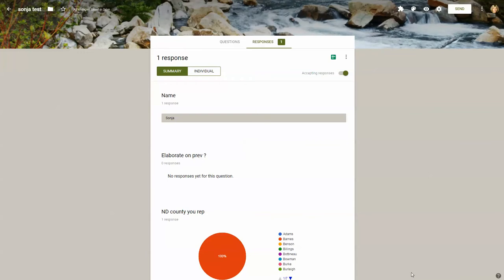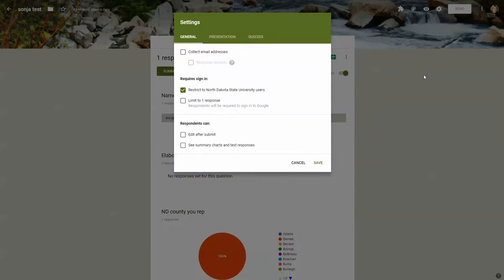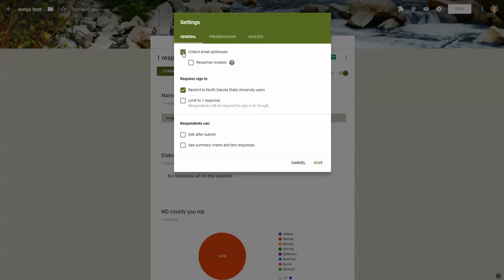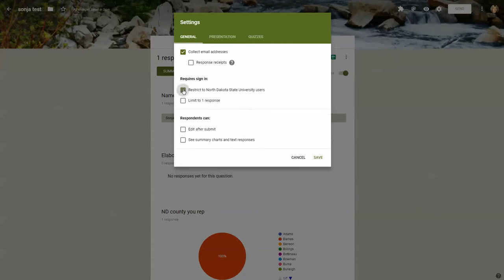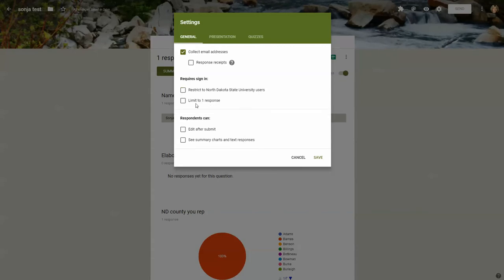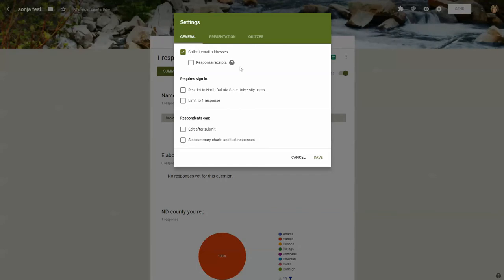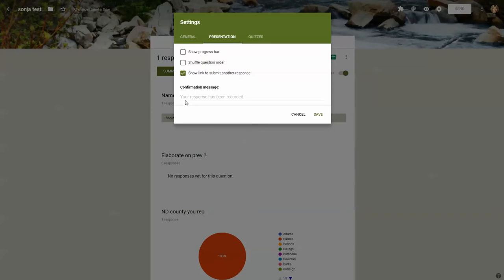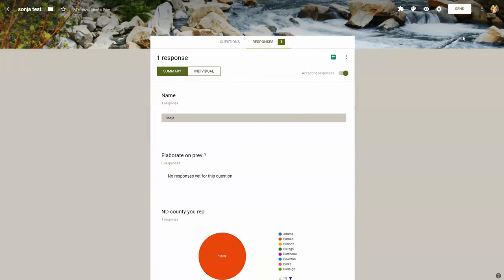Google Forms 3: Settings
Send summary emails, edit after submit, uncheck restrict to NDSU users if form is public, show progress bar, shuffle questions, confirmation message and more.